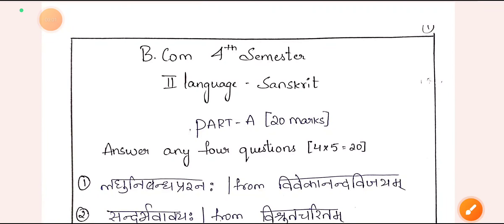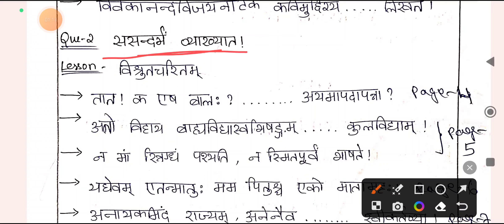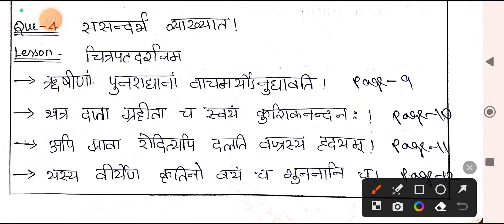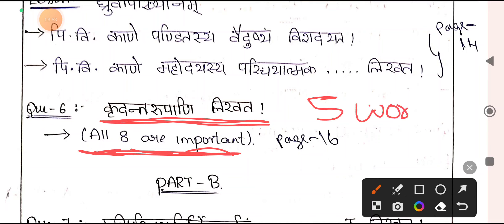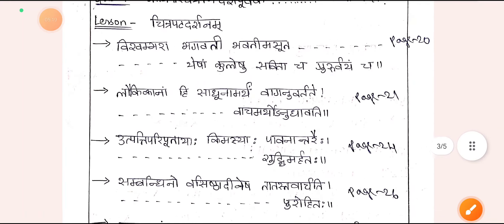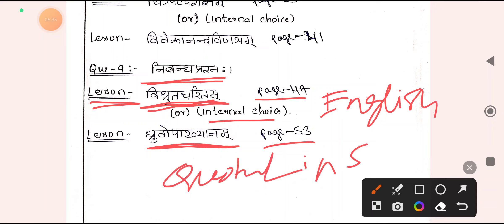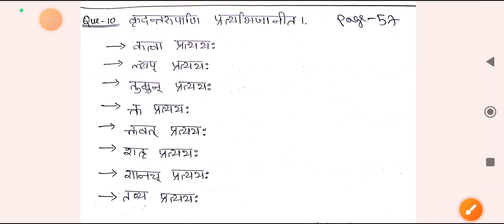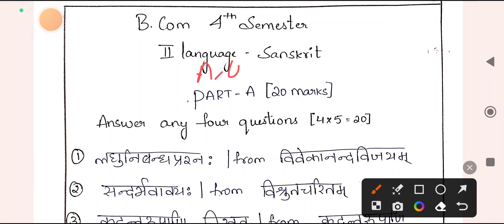4TH SEMESTER SANSKRIT IMPORTANT QUESTIONS LIST | SANSKRIT EXAM PREPARATION | B.COM | BBA | BA |B.SC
4TH SEMESTER SANSKRIT IMPORTANT QUESTIONS LIST
B COM | BBA | BA | B.SC | BCA
SECOND LANGUAGE SANSKRIT
SECOND SEMESTER